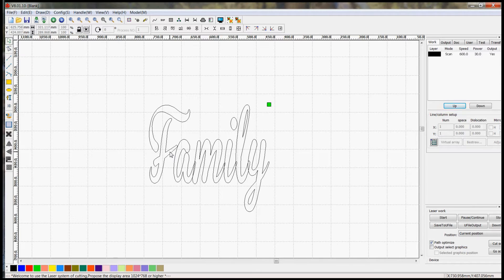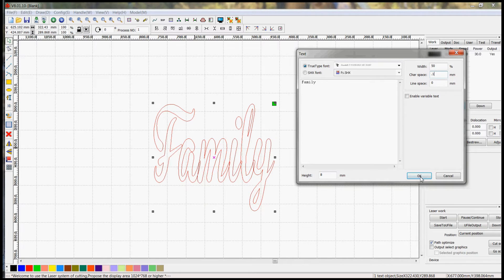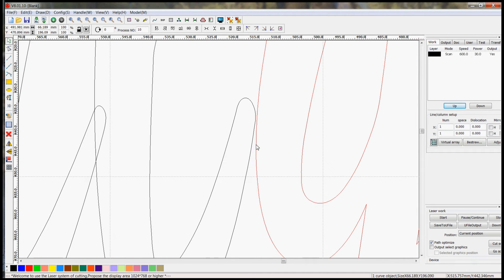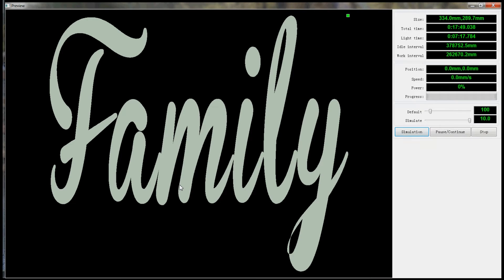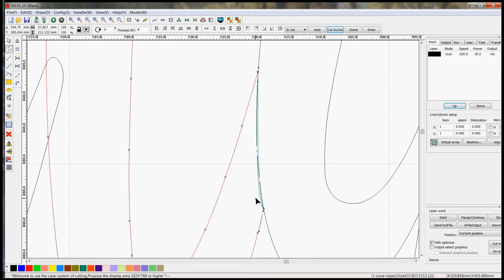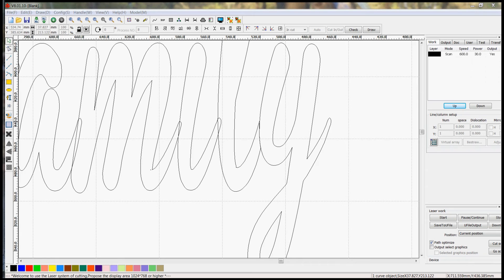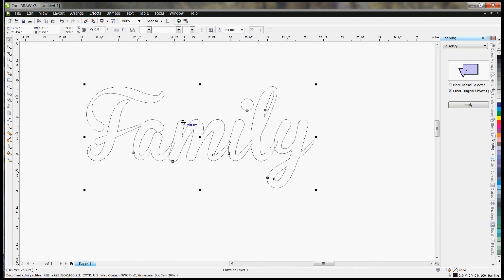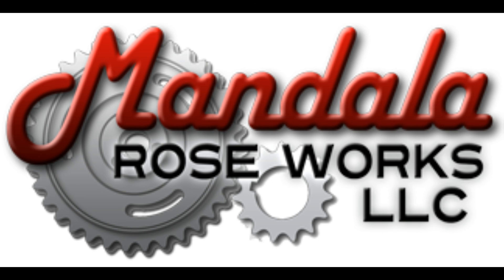RDWorks002: Overlapping font elements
One of my viewers was having problems with welding some elements of different letters of a specific font.  It was causing some issues when actually engraving.  This video shows 3 different ways to do it in RDWorks, and how to do it in Corel as well.